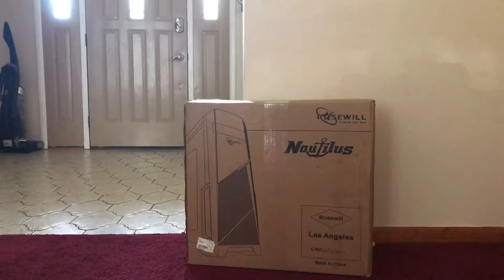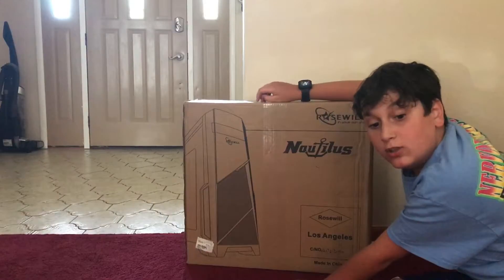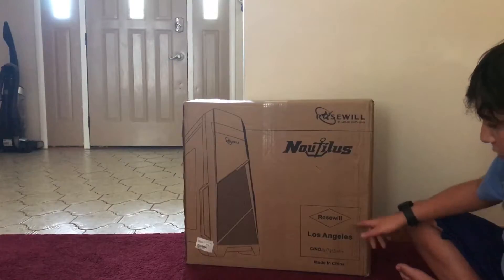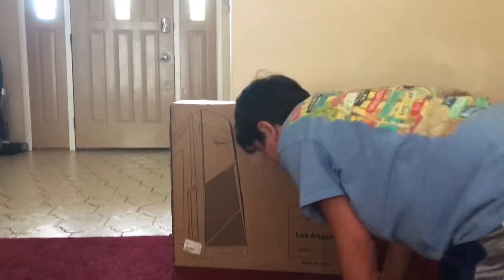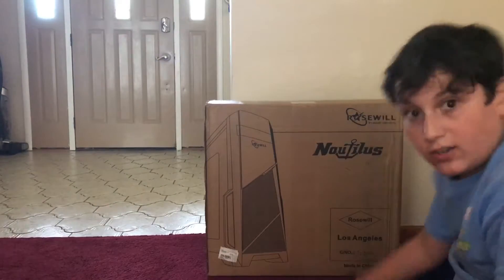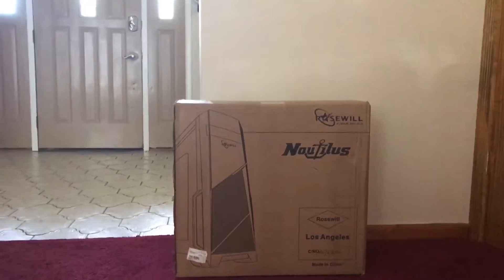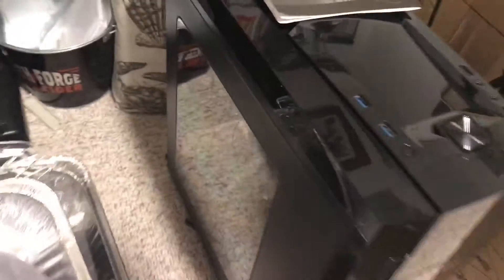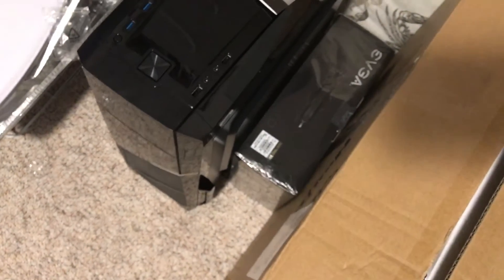PC build part one S2 Ep20